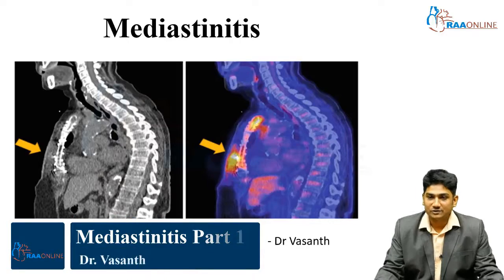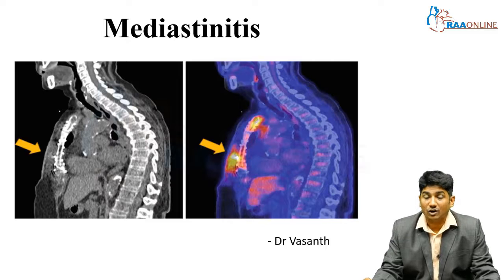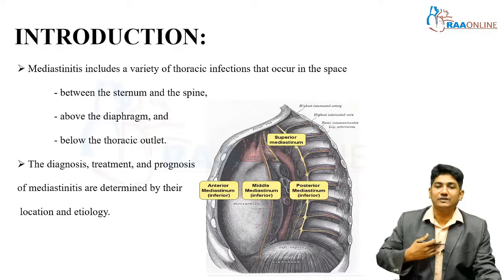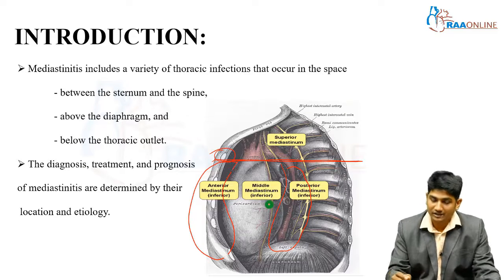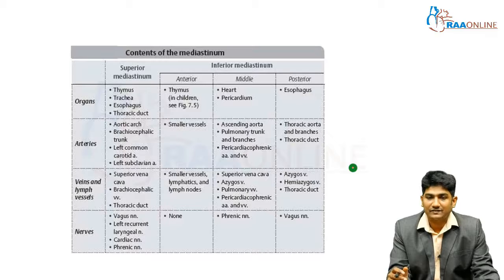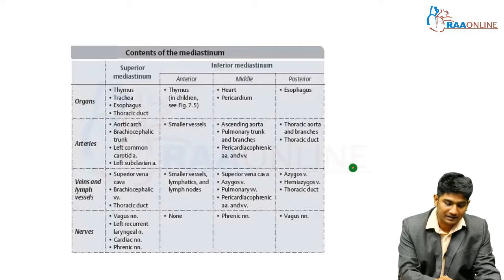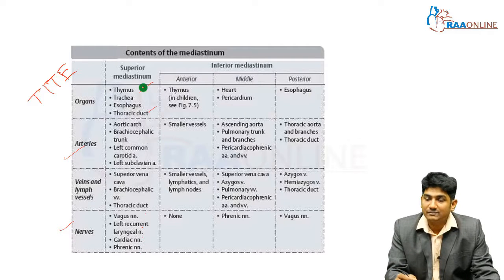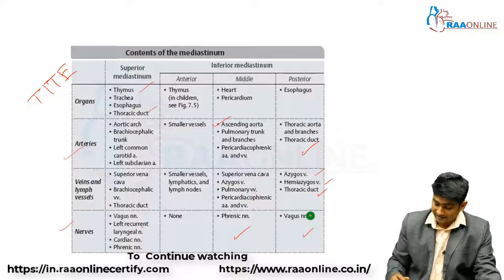Emergency Medicine | Mediastinitis | Raaonline